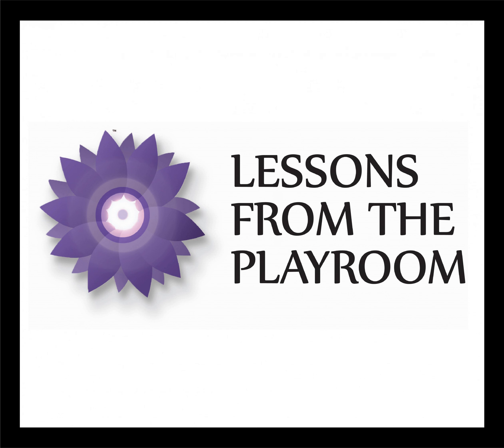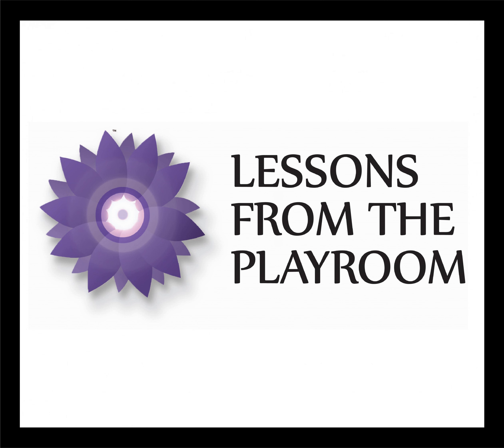Lessons From the Playroom Episode 11: Making Games Therapeutic in Play Therapy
"Game act as metaphors, providing insight into a child's feelings" - Lisa Dion

From Candyland’s Gum Drop Mountain to the rungs of Chutes and Ladders, games in play therapy are more than a race to the finish line. They provide us with direct insight into the minds and nervous system states of our child clients.  Learn some tips on how to make games in your play therapy sessions more than about just winning and losing.

Come learn with us! for recorded play therapy training webinars for Non-Contact CE hours, introductory level SPT courses, the SPT Certification program, and free webinars to support you on your life's journey join us